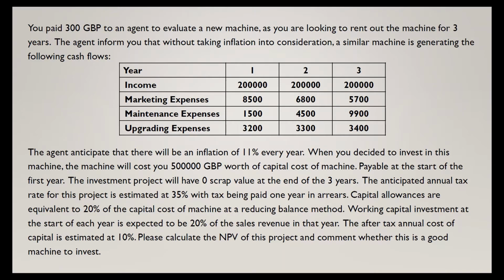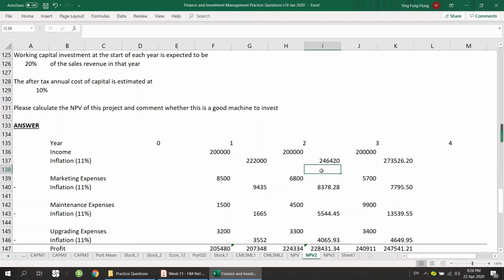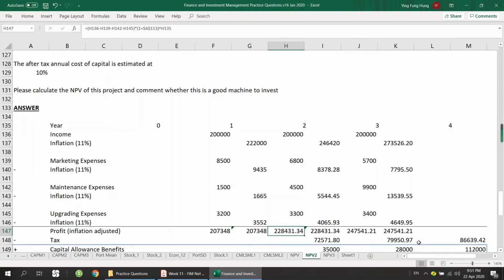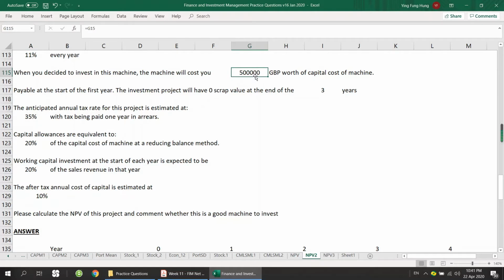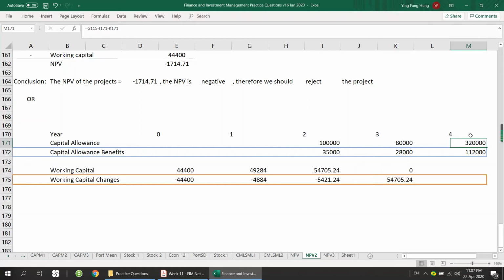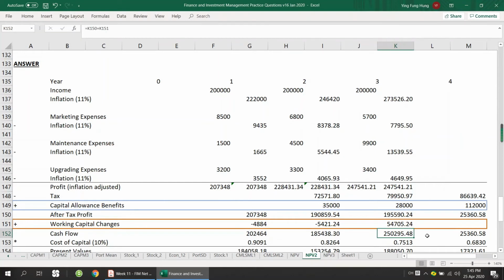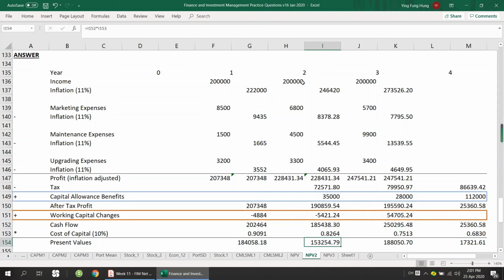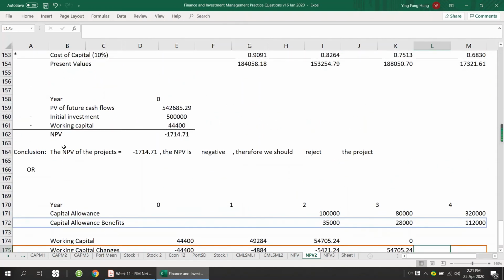NPV Calculation Question and Answer (More Advanced and Practical)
Learning Outcome: By the end of the lesson, students will be able to conduct a more advanced NPV calculation. Moreover, students can use this NPV calculation as the backbone and apply them to different projects in reality.